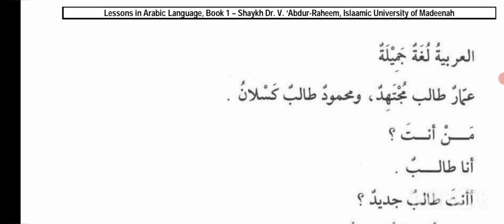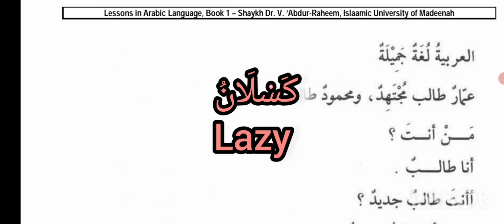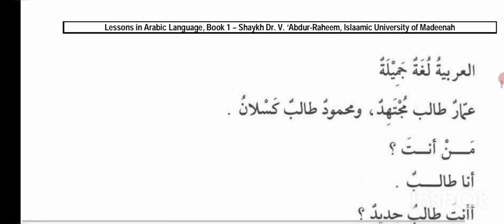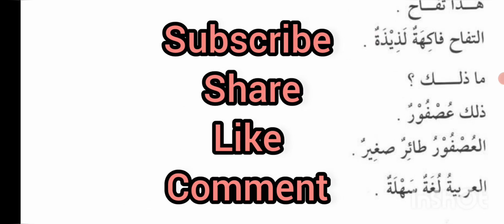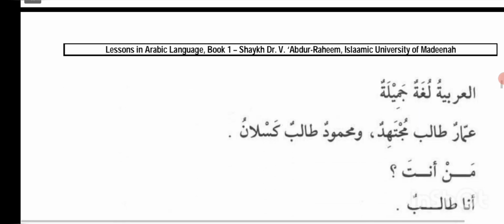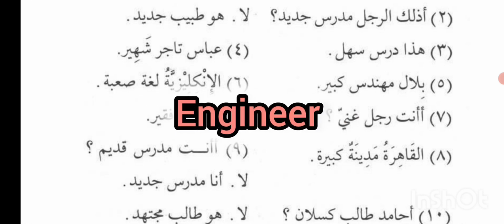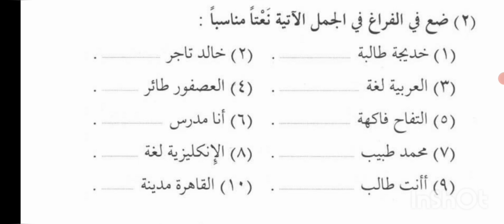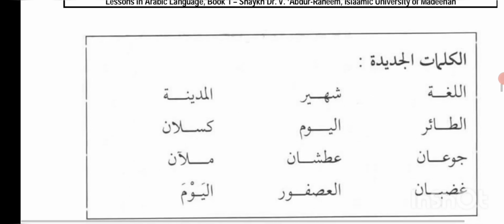Common Errors in Arabic Sentence Formation